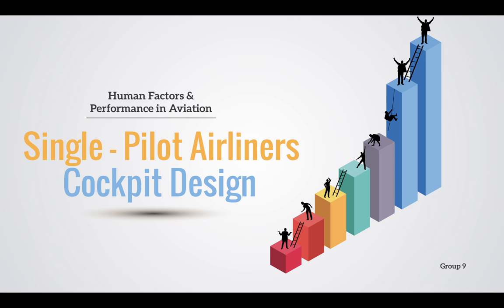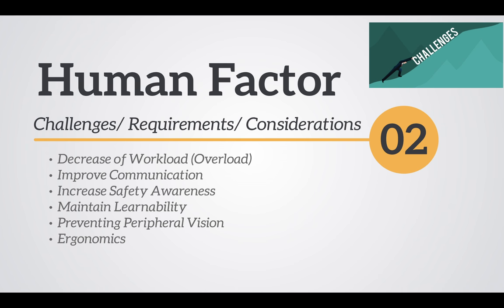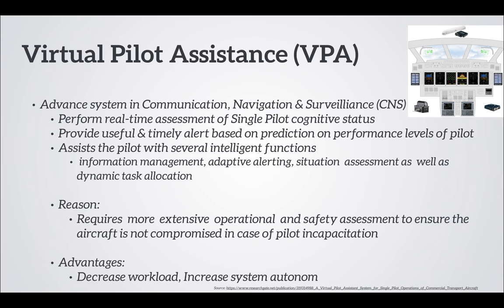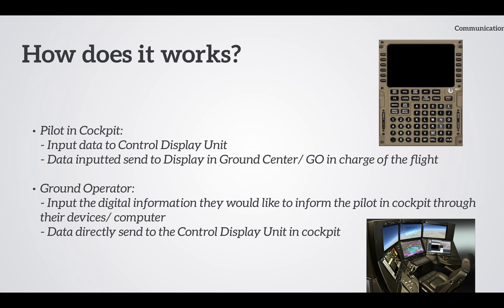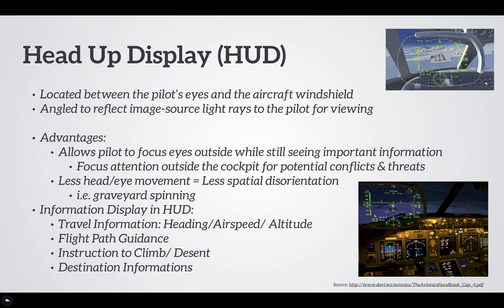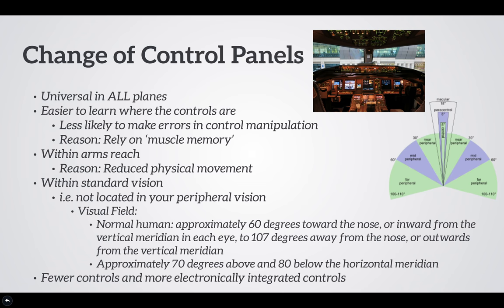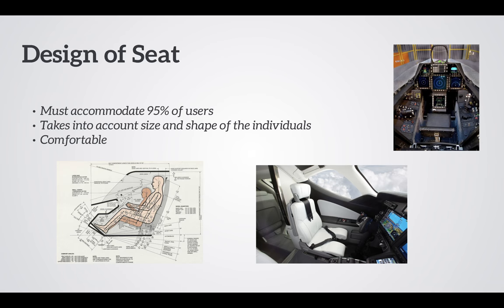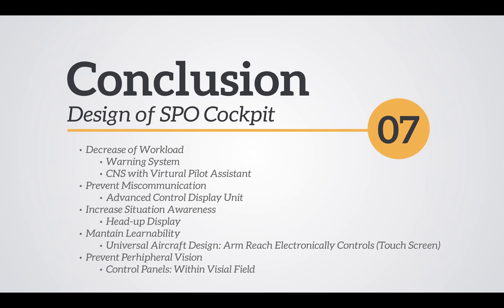(Group 9) Human Factors Assignment: Single Pilot Airliner Cockpit Design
Swinburne University of Technology, Melbourne
Semester 1, 2018
AVA 20001 Human Factors and Performance in Aviation
Group 9: Kavindya Dodangolla
                Nga Wing CHEUNG
                Sean Sheridan Ferrie